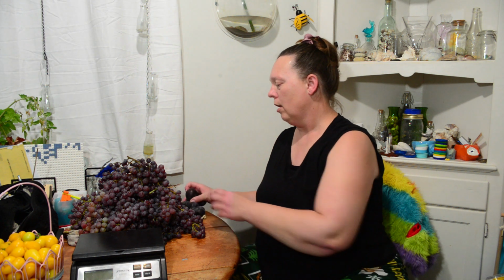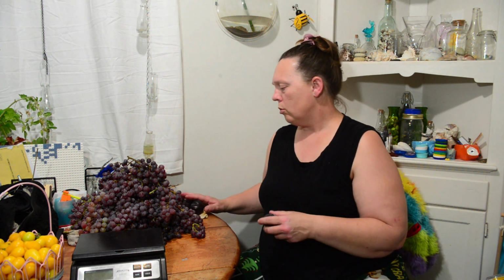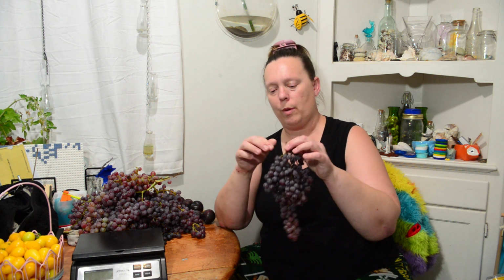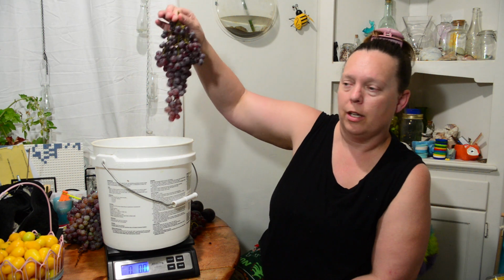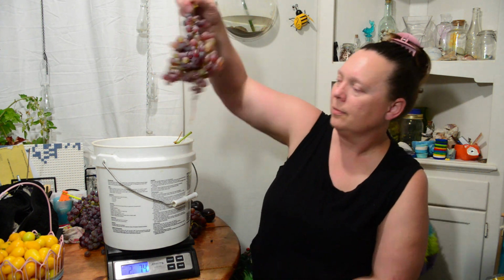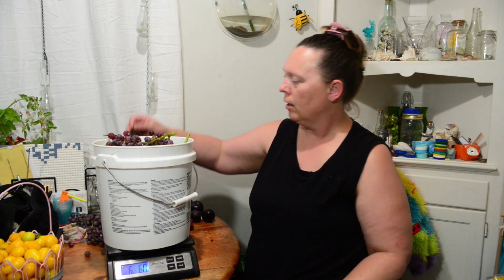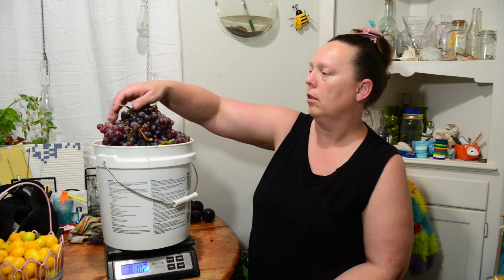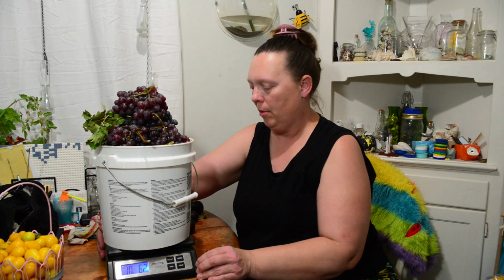Tons of Grapes! How Many Pounds are in that Bucket?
I love being able to share our little harvests with you all. Such a fun, relaxing hobby and wonderful way to really know what you're eating.

If you check out the links below, they will help me to grow my channels. I'm happy with every penny I get :)

 There’s this too. Get a few cents for reading emails sent to you. Get more for downloading select games and playing whatever their rules are. Surveys, purchases, etc.

If you wish to donate to help me grow my channel, below is a link. It also has info on other projects I'm working on :)

I use drip irrigation for all of my plants except the trees. I do the watering myself with the garden hose for them.
Below is where I've gotten all my irrigation. I've continued to add on throughout the years (been 3 years now).